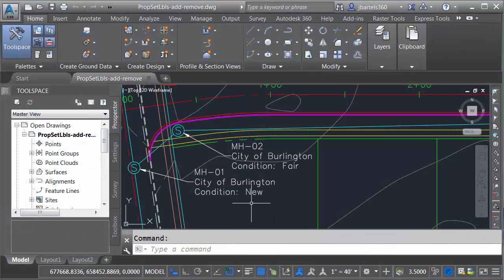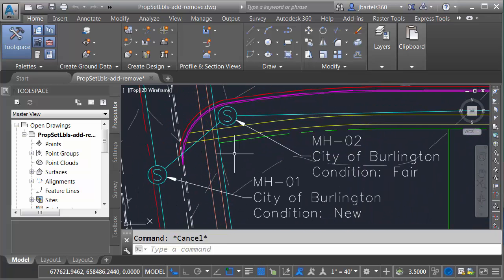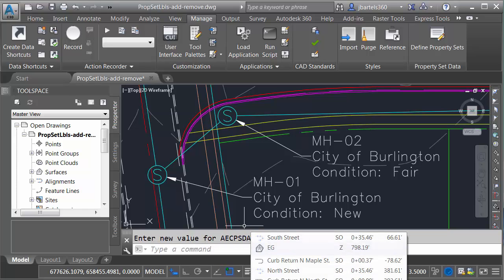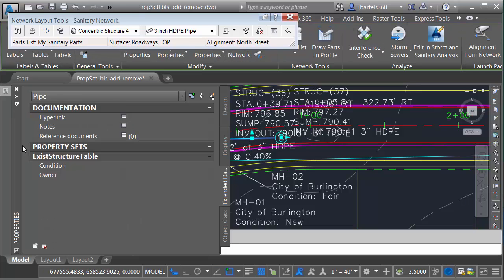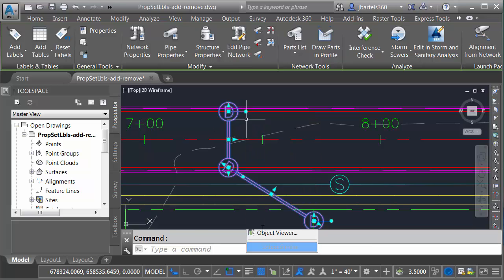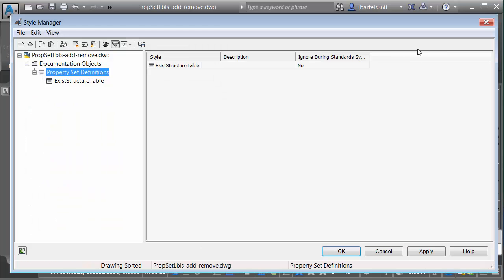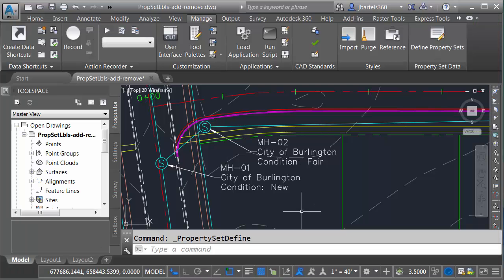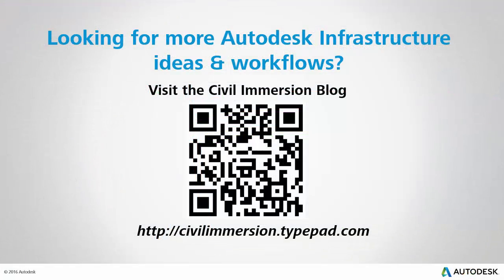Automating the Attachment & Removal of Civil 3D Property Set Data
If your Civil 3D workflow involves the application of property set data, you may be wondering if there are any tools to help automate the process.  In this session we'll explore some commands that can automate the attachment and removal of property set data.  Specifically, we'll be looking at AECPSDAUTOATTACH and PROPERTYSETCLEAN.